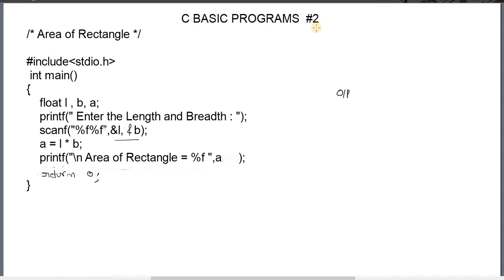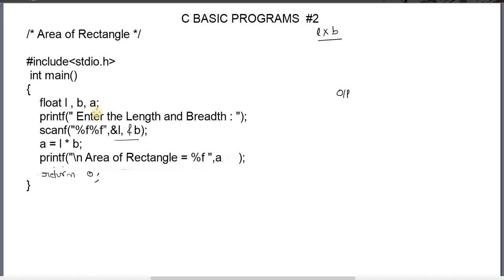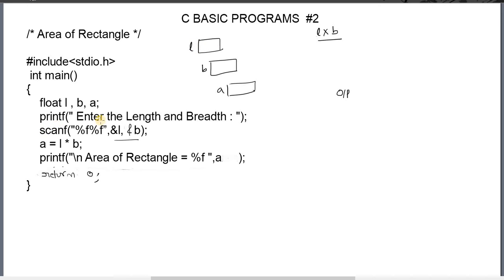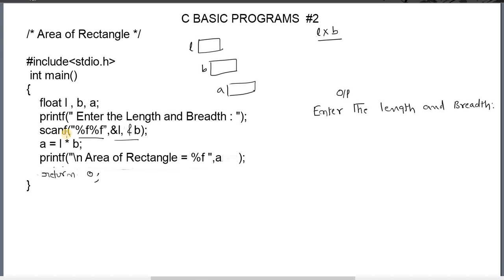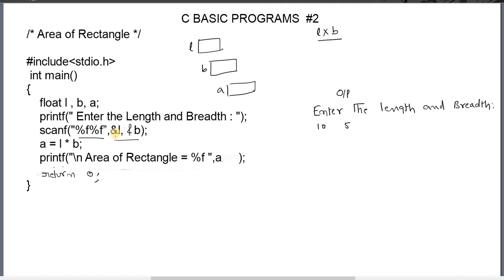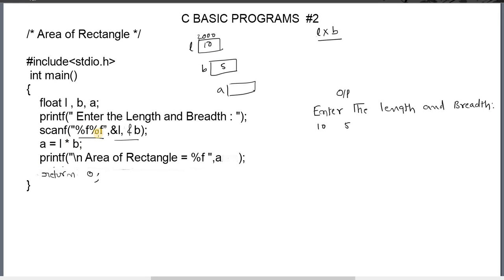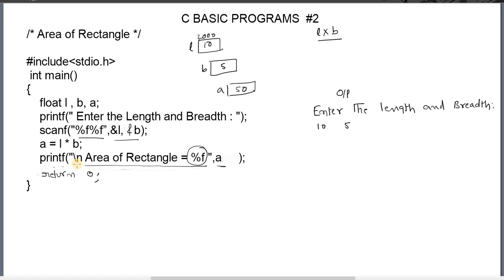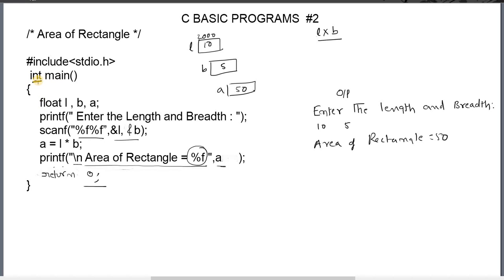C PROGRAM AREA OF RECTANGLE | #2 C BASIC PROGRAMS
Explanation of Area of rectangle in c programming. Notes